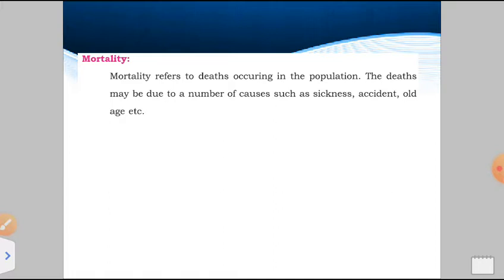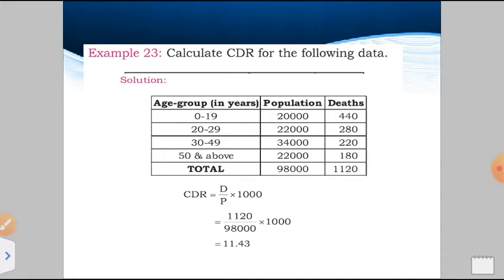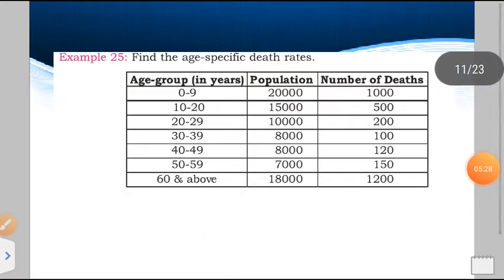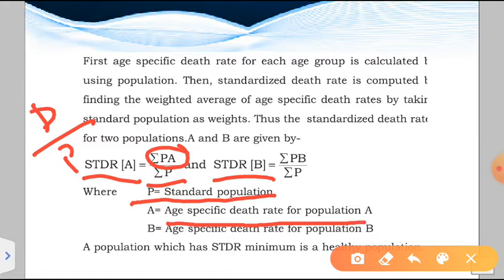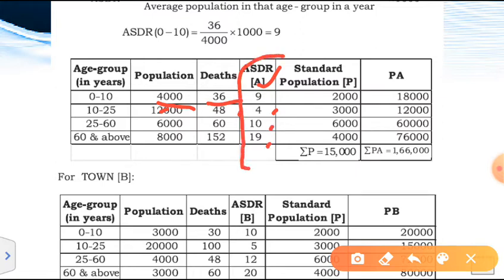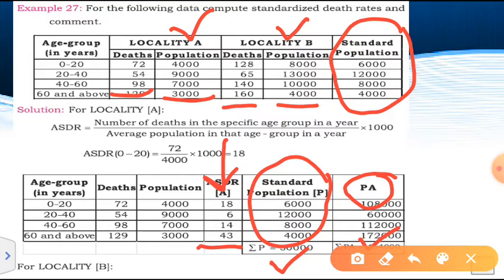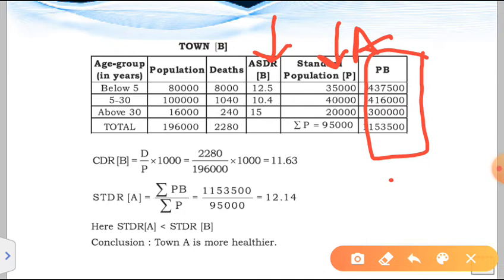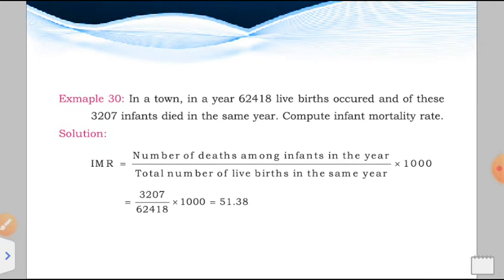Measure of Mortality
Includes examples and formula for CDR, ASDR, STDR and IMR